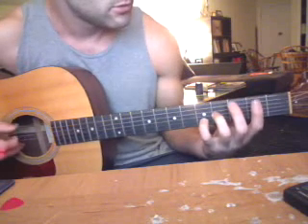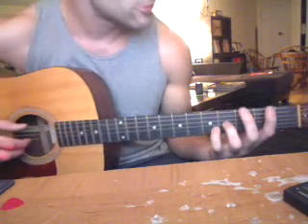Coldplay Fix You guitar tutorial (Boyce Avenue)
How to play Coldplay Fix you as covered by Boyce Avenue on the acoustic guitar (for advanced players skip to 8:45)

tabs to play that bass walking part as promised:
(dont forget, its tuned a half step down)

Tuning: half step down
E --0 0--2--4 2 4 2
A
D
G 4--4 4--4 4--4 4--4
B 5 5 5 4
E